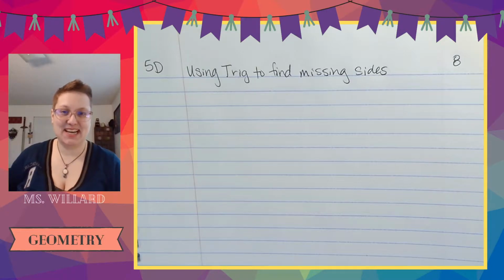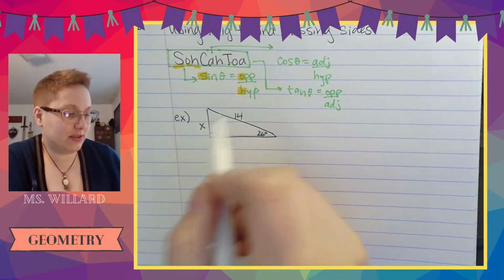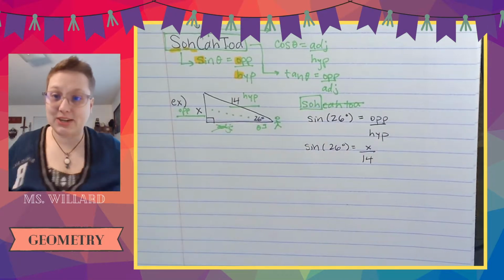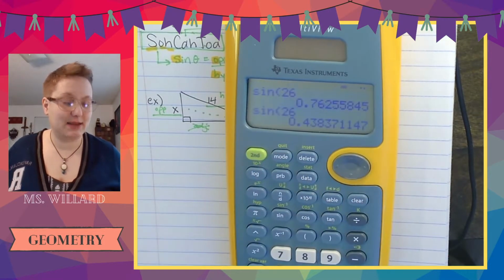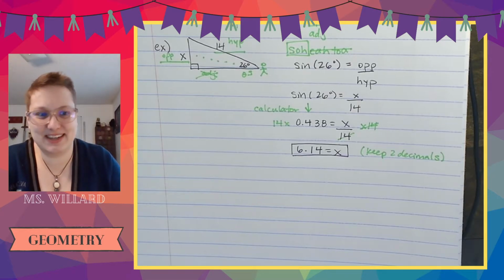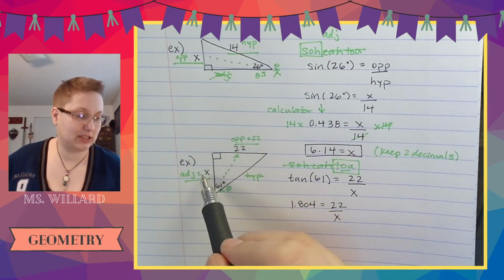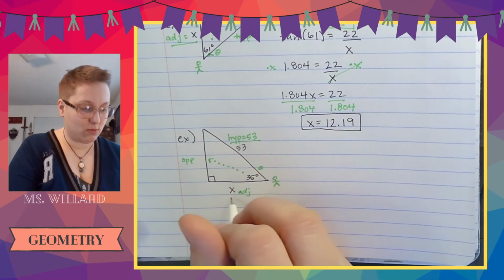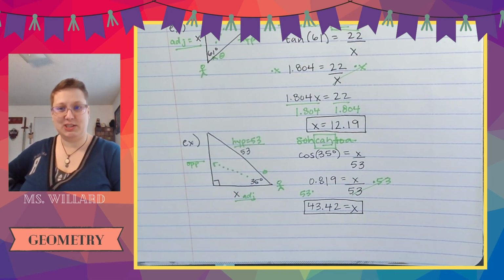Geo 5D Using Trig to find side lengths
We use SohCahToa to find missing side lengths